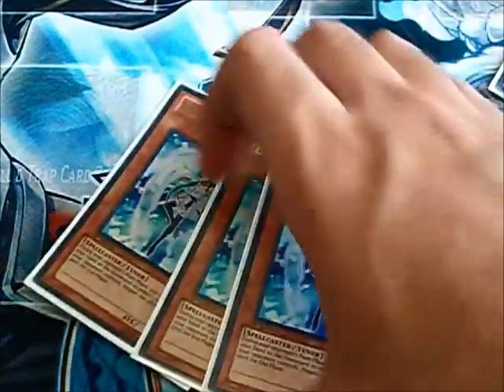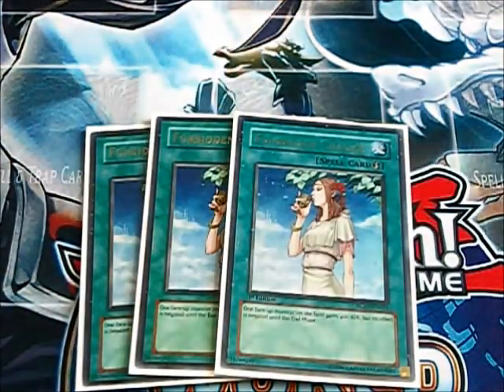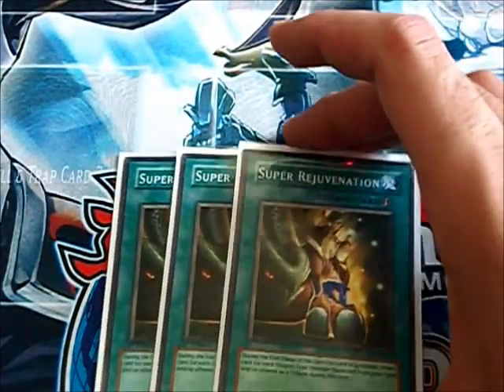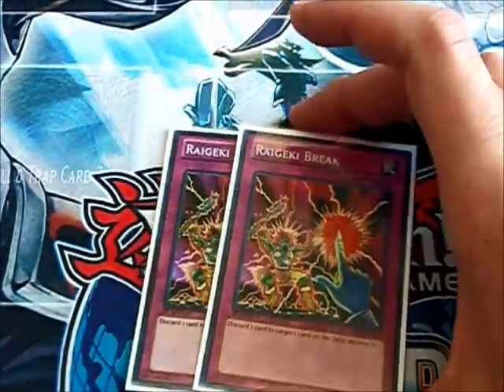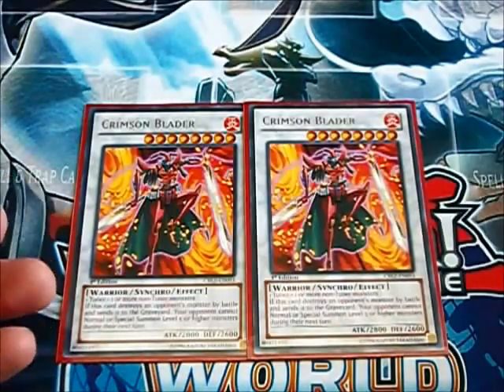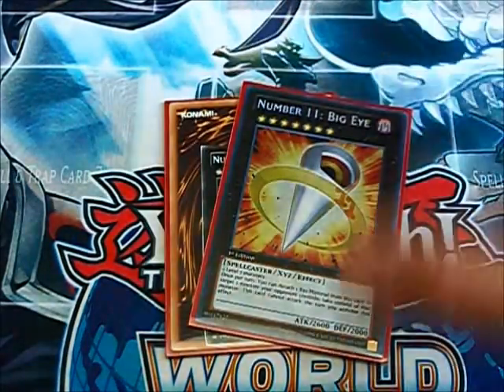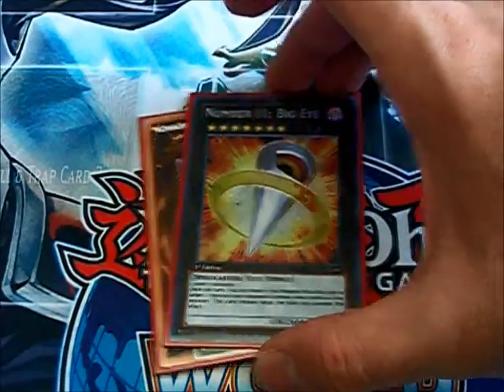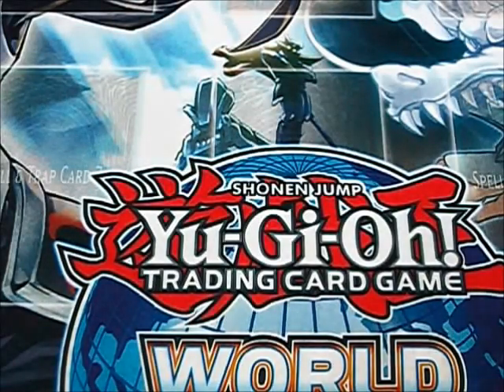Deck Profile - Dragons of a Vanished Moon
My original idea for a video on this day was a giant CM Punk style shoot where I called out ALOT of things about the Yu-Gi-Oh! Community.  That didn't pan out as I had hoped so instead here's a Deck Profile.

Big Dirty Dragons done in the way I would pilot them.  This is probably going to be the last video of a Yu-Gi-Oh! deck I have that I post on here before going on hiatus so I figure what better way than to go out with a tremendous roar that only Dragon Ruler can?

I know some people are gonna be upset that this deck is getting profiled but I don't really care?  Why is that?  Because those same people will pick up this deck next year when it's not popular and likely inconsistent as hell due to banlists, throw some bad cards in and call themselves innovative and skilled while singing praises about the deck that they once LOATHED.

...maybe I should have done that shoot.